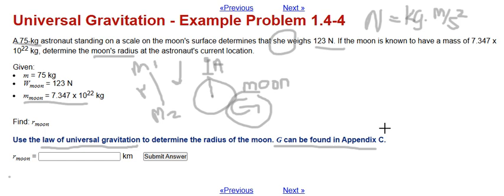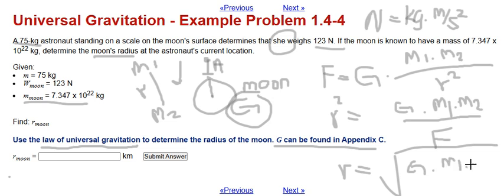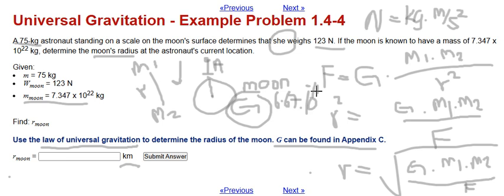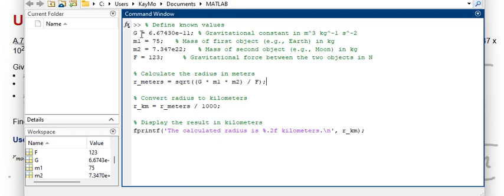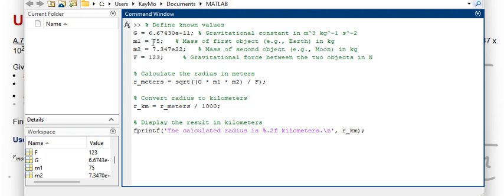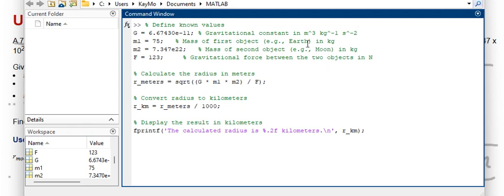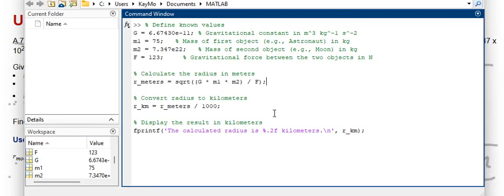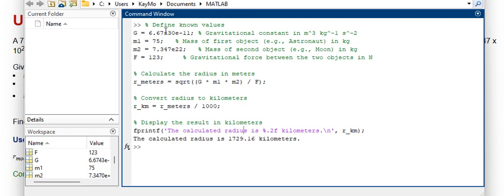Universal Gravitation - Example Problem 1.4-4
Conceptual Dynamics - Student Questions and Professor Answers
Universal Gravitation - Example Problem 1.4-4 Using MatLAB
MCC-SUNY